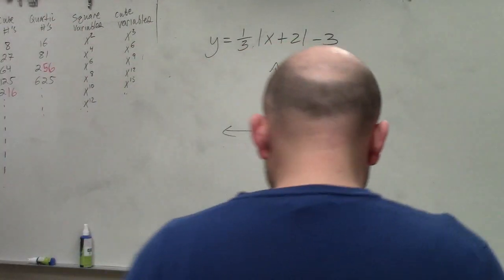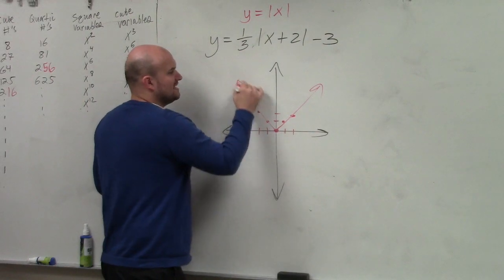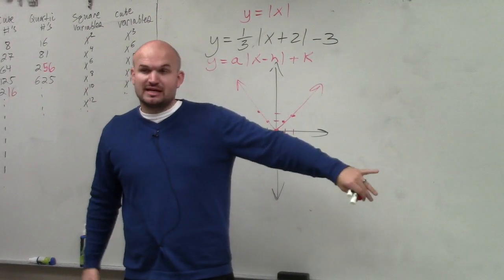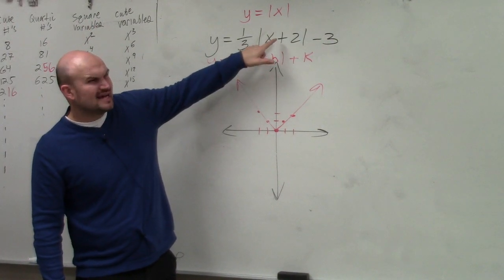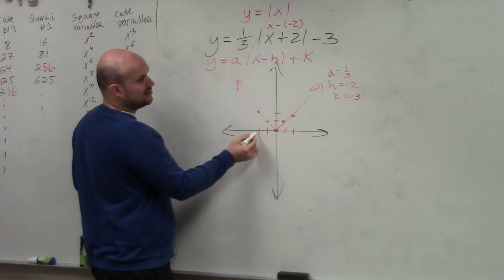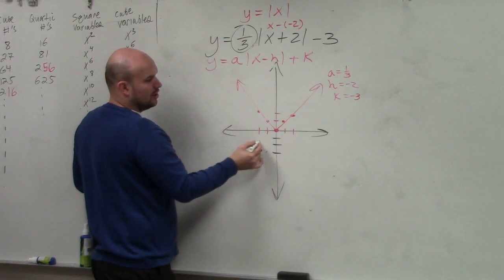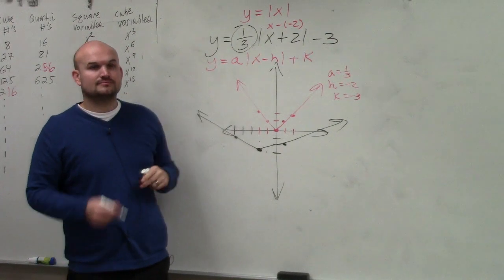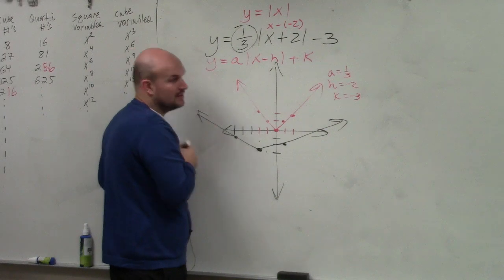Graphing an absolute value equation with transformations